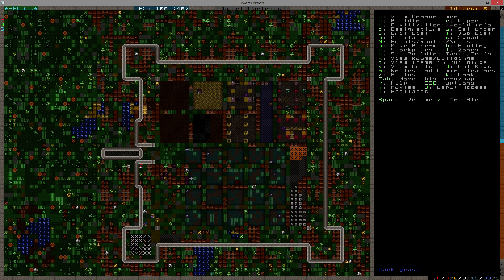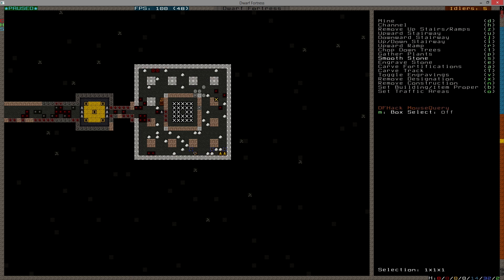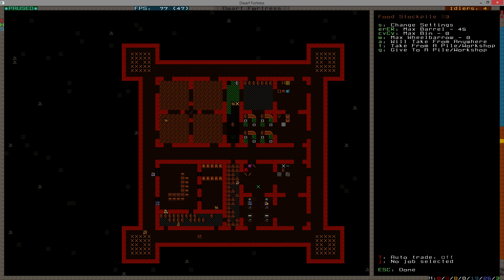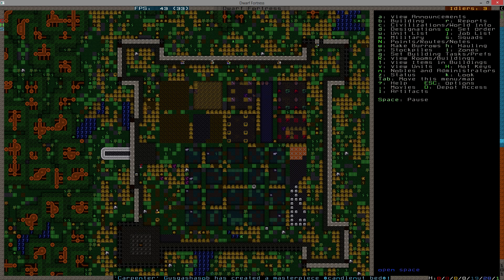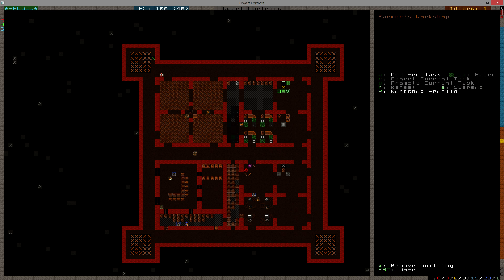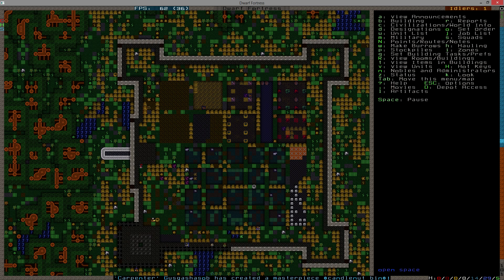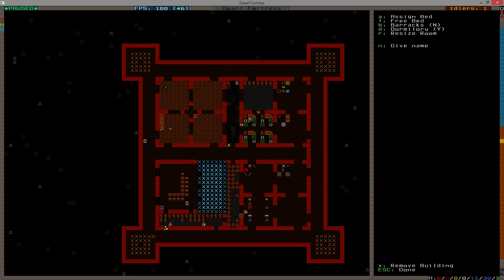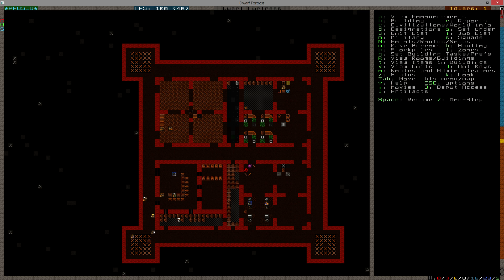Dwarf Fortress 2014 - nighthall 18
The penultimate rogue-like, city-building, economic simulator of dwarven civilization now with a brand new major update! Dwarf Fortress 2014! Now with more Flying Phent! Join The Arena of Wanderers as they travel deep into The Forests of Honoring and establish nighthall, a new colony for the glory of the Mountainhomes!

Their chief architect, Flying Urist McPhent, has a vision of something like a medieval castle. Built on flat land, sourounded by a moat and strong walls, with drawbridges and chokepoints for defense, all while maintaining the traditional dwarven standard of great halls filled with massive stone pillars. Of course, all craftsdwarfmanship will be of the highest quality.

I am in no way a master of Dwarf Fortress, so don't expect to see "the right way" to do things, but expect to see at least a somewhat dwarfy way. I anticipate a lot of early !FUN¡ and don't expect to outlast the first seige, but stranger things have happened. If nothing else, we'll start to get a feel for the changes in the latest major patch and hopefully improve for our next attempt.

Much gratitude to ToadyOne (Tarn) and ThreeToe (Zach) for one of the most mindblowingly complex and detailed games ever more. Read more and get your copy here:

I highly recommend instead of just downloading the base game files, you get a start pack that comes complete with everything you need including a more eyeball friendly graphics pack. I use PeridexisErrant's Starter Pack myself. You can find it here:

Thanks a bunch Quill! I will forever be in your debt for showing me a game that I had seen and dismissed so many times before.